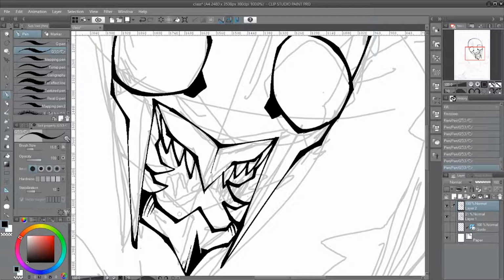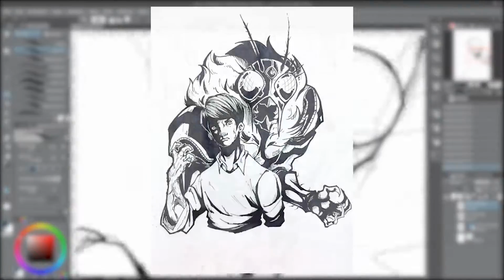Character Design Process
a video essay for class, might do more since this was a lot of fun - still very amateur but it's a first :-)